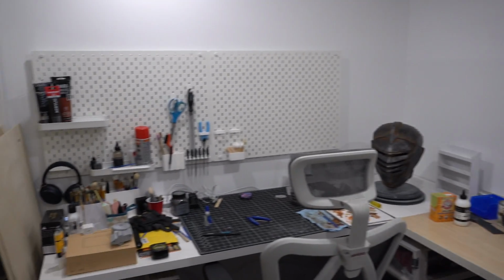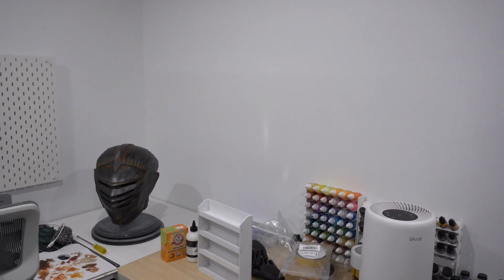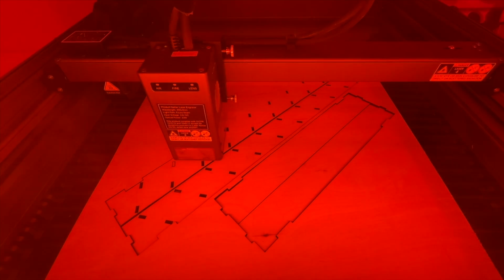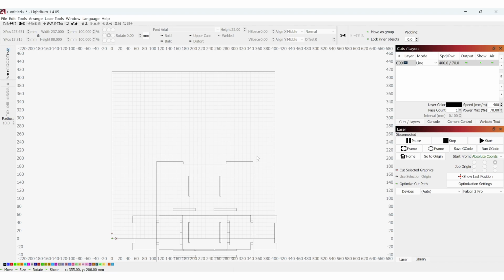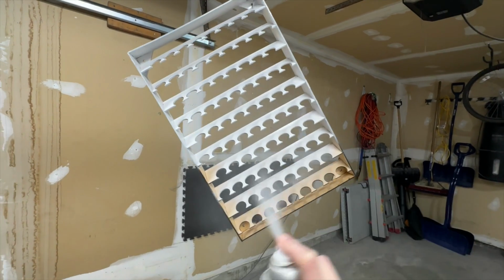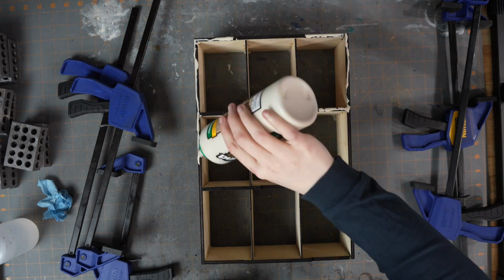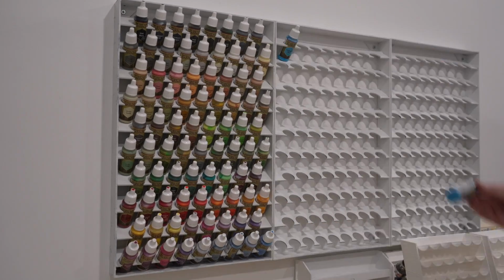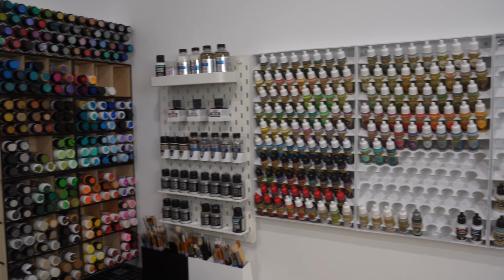Building the Ultimate Custom Hobby Paint Storage with Creality Falcon2 Pro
- My Links -